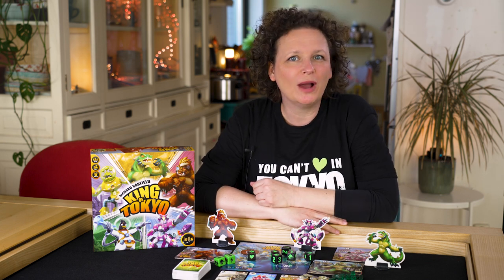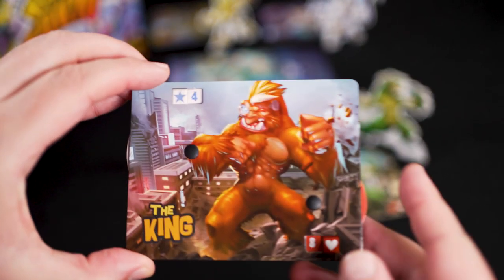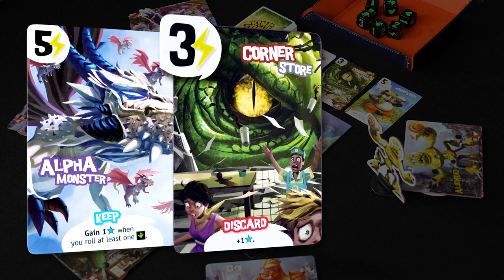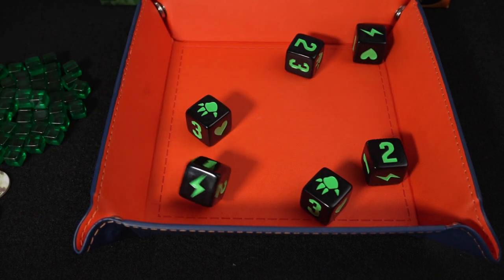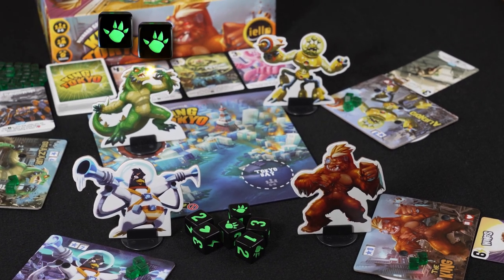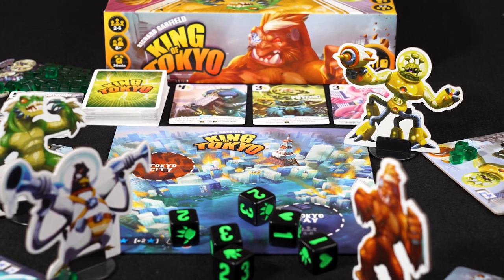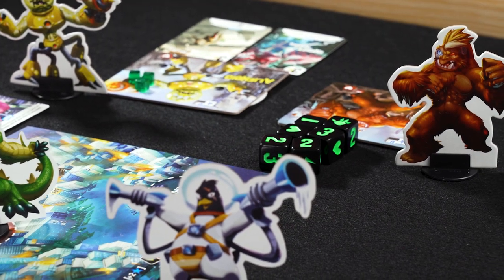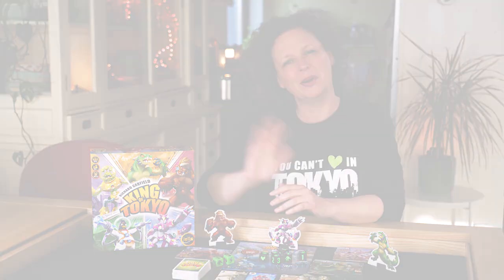King of Tokyo - How To Play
If you want to know all the rules to play King of Tokyo and smash the rulebook, you are in the right place!

EN and FR subtitles available

00:00 - Introduction
00:30 - Setup
01:51 - How to Play
04:11 - End of Game

FB: IELLO World and King of Tokyo